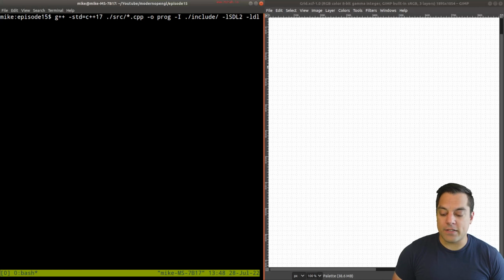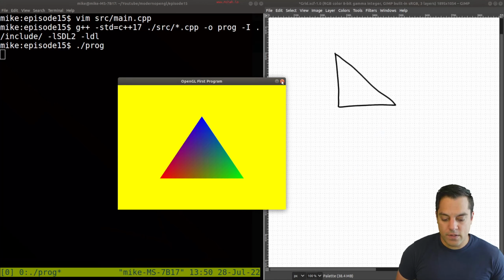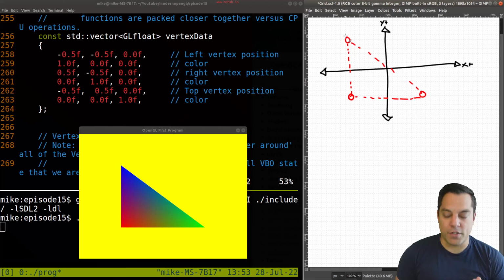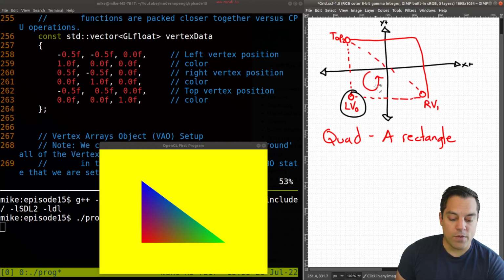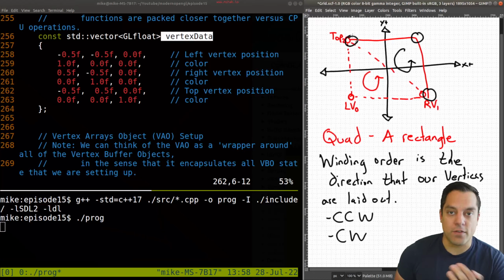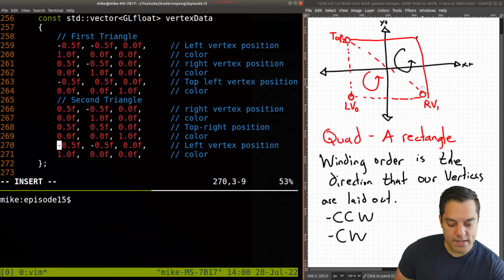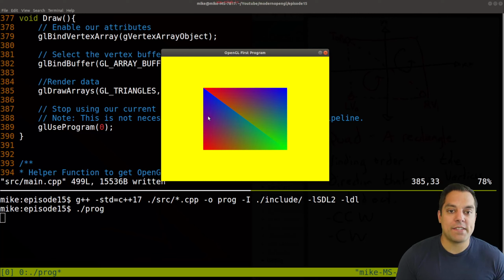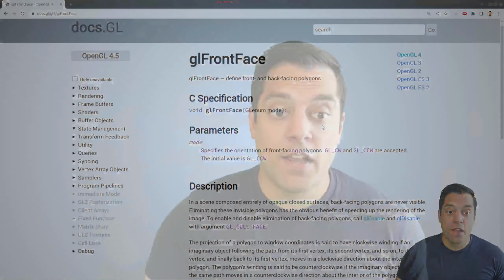Rendering a Quad (And Understanding Winding Order) - Modern OpenGL [Episode 15]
►Lesson Description: In this lesson we learn how to draw a quad by adding an additional set of vertices to our vertex buffer object. Something important we also learn about is the 'winding order' of the vertices. That is, the order that we lay out the vertices, such that the front face is known to us, so it can be visible.